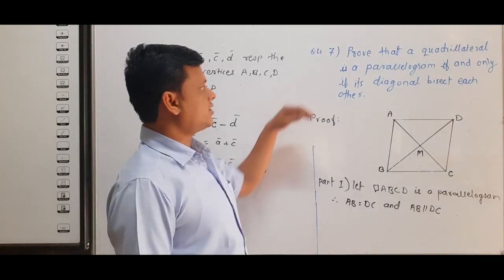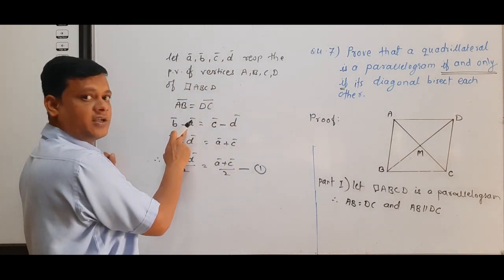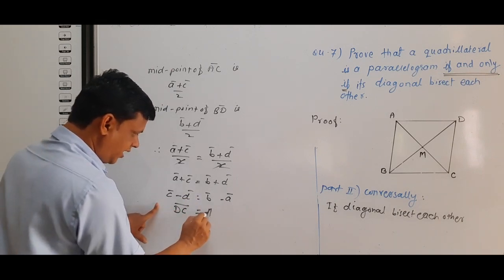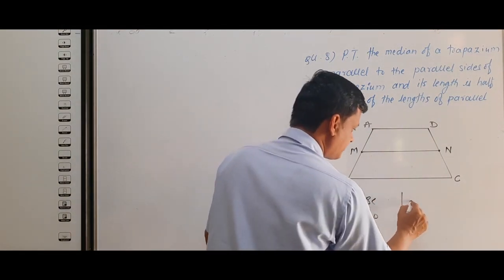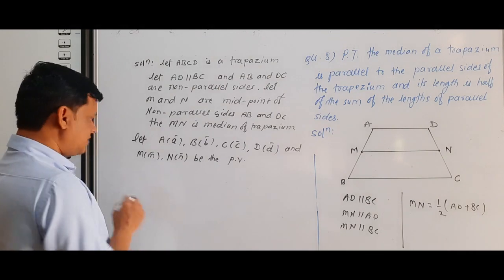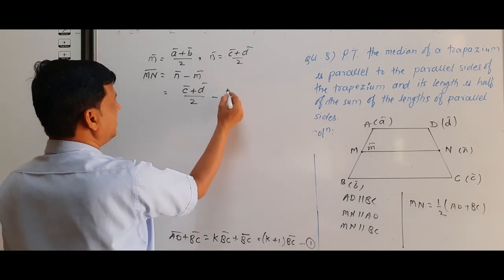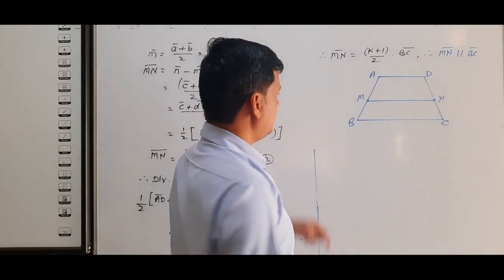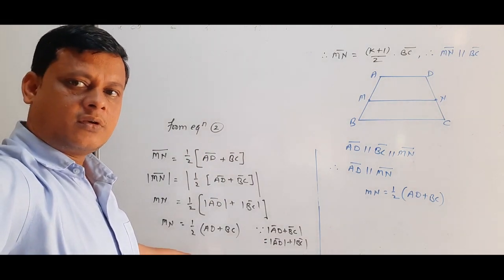Vectors class 12 ,Exercise 5.3 Qu 7,8